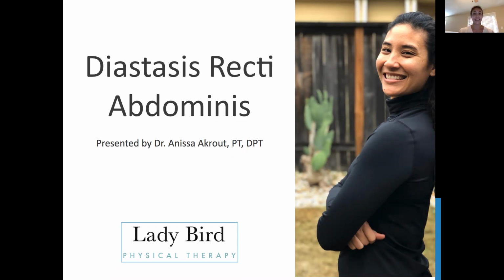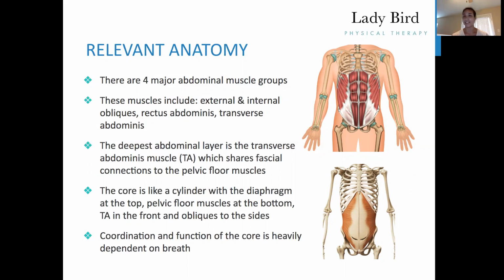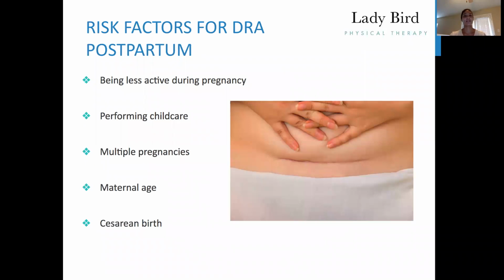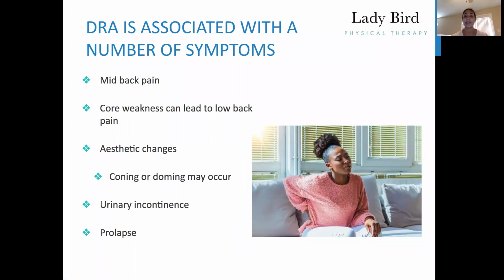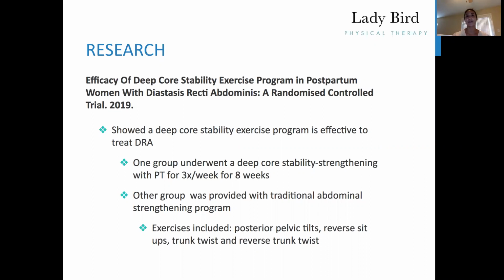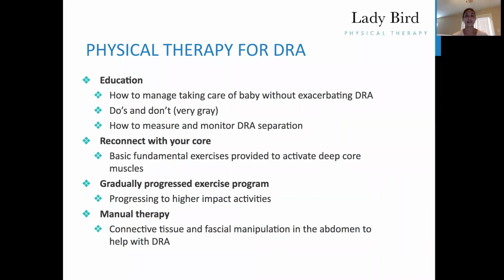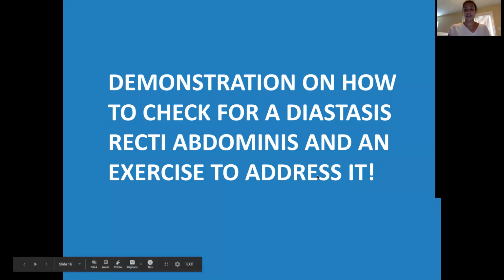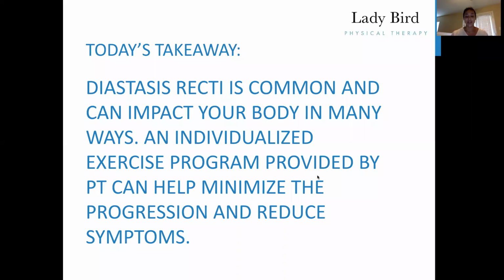Comprehending Diastasis Recti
Comprehending Diastasis Recti discusses:
1.What is diastasis recti abdominis and what is the relevant anatomy?
2. How common is it and what are the risk factors?
3. Why does this matter to you?
4. How can physical therapy help?
5. Demonstration on how to check for a diastasis recti abdominis and an exercise to address it!
6. Q&A